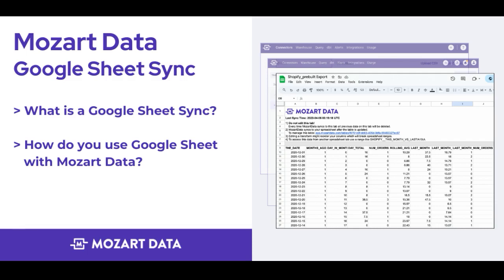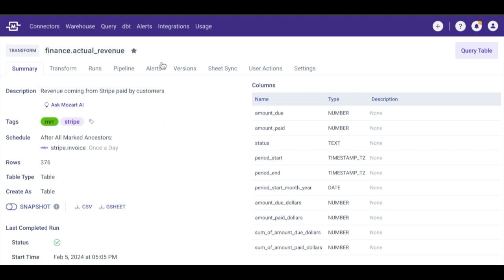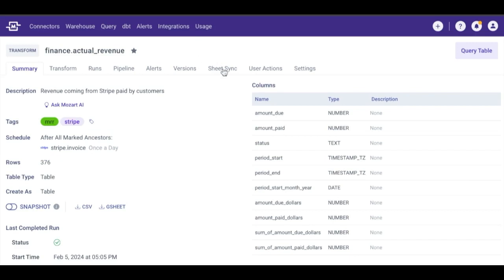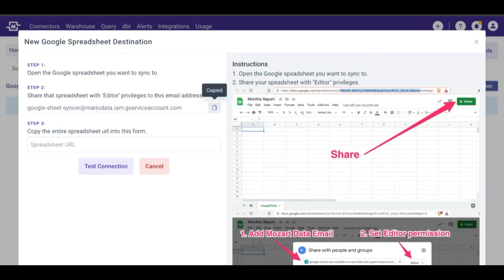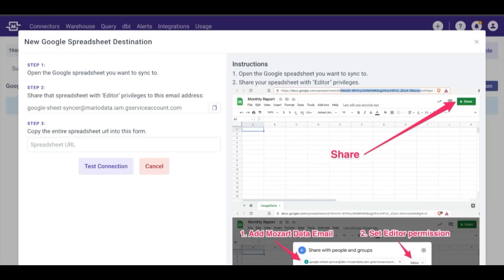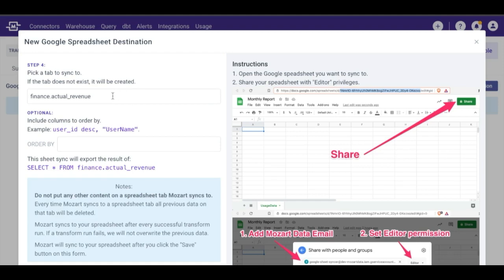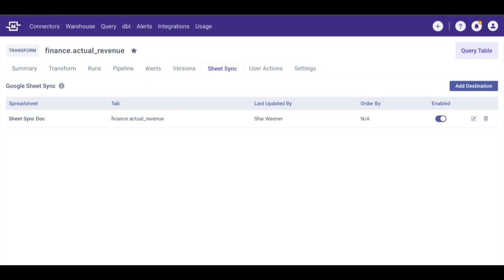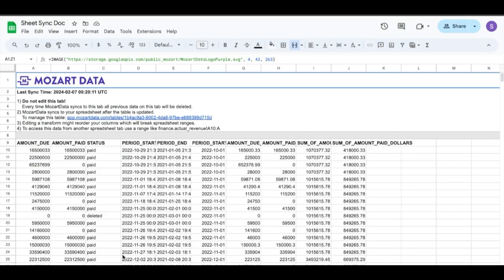How to Sync Google Sheets